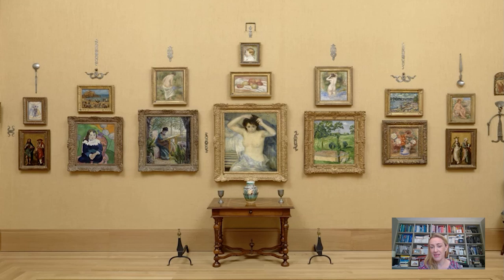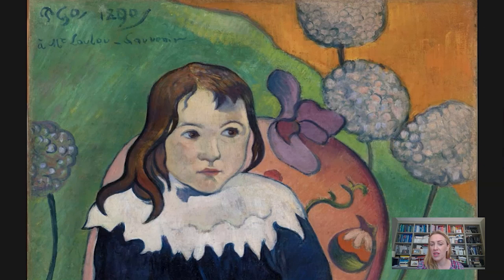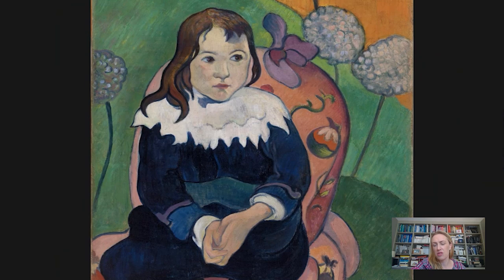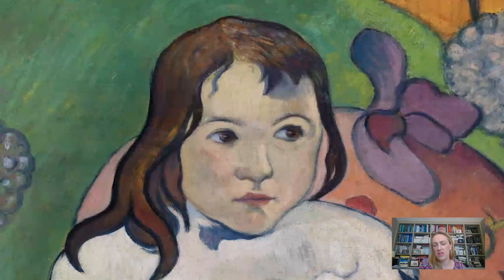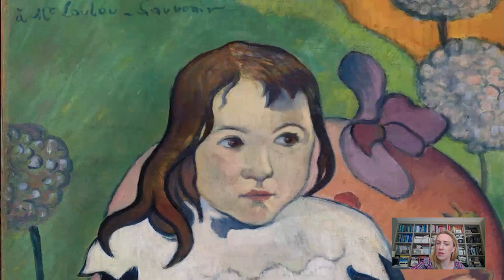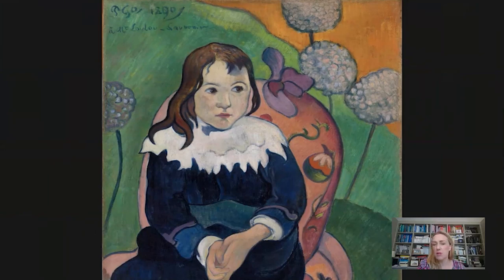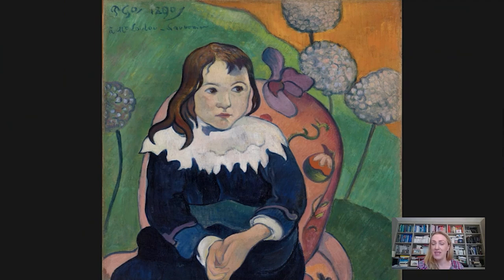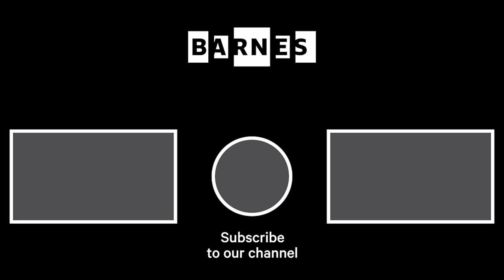Barnes Takeout: Art Talk on Paul Gauguin’s Mr. Loulou (Louis Le Ray)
Time out! Sit with Nancy Ireson, our Gund Family Chief Curator, to look at an intriguing child portrait by Gauguin.

When you're back seeingtheBarnes in person, look for Mr. Loulou in Room 7 of our galleries.